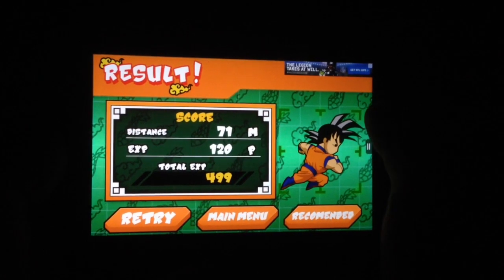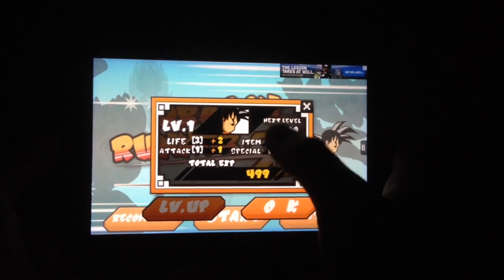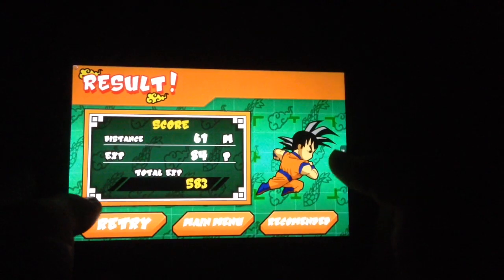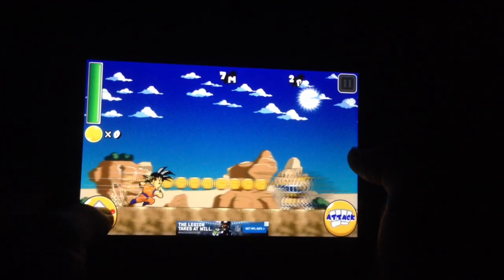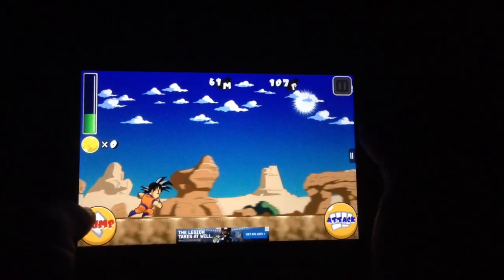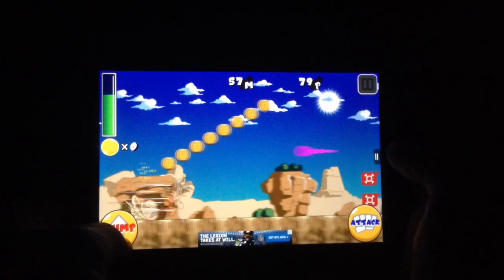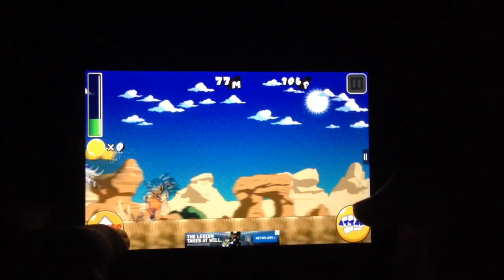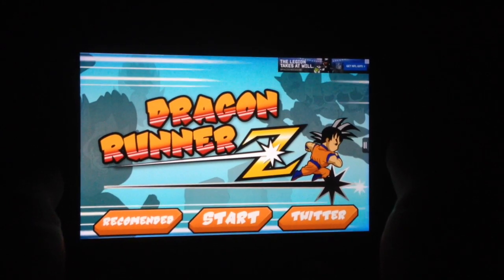Dragonrunner Z Android App Review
Dragonrunner Z, from Super Level, is exactly what we like; a fun, inventive, and challenging new running game for Android.

Here at the Android Apps Review, we’re all about new and inventive arcade games for the Android platform. In fact, there’s little else in life that we enjoy more than a good, blood-pumping romp through some high-scores.
Dragonrunner Z, from Super Level, is exactly what we like; a fun, inventive, and challenging new running game for Android. It also has a . . . we’ll say familiar appeal.
For our full rundown on this action-packed title, skip down below the break!
Concept and Gameplay
Like all good running games, Dragonrunner Z has you mostly spamming two different actions. The first, of course, is jumping. You’ll want to hit this button often in order to stay alive. Otherwise, you’ll smack into the oncoming objects and enemies with a great loss in total high score.
Dragonrunner Z Android Game
The other, slightly more interesting action, is the attack button. This will let you fire off shots of energy into the distance, hopefully making contact with your enemies. Every baddie killed equates to more points, and if you kill enough of them, you’ll get to . . . have a super time, we shall say.
We’re being coy there, because it’s clear that Dragonrunner Z is an almost exact copy of the very famous Dragon Ball Z series. Down to the main character, everything about this is what you’d expect form a real, licensed game. However, this is neither canonical nor licensed.
To their credit, the developers are totally up front about this and state “This action game is made for all Dragon Ball Z fans!”
Still, that doesn’t detract from the fun we had playing the game! In fact, this is every bit as good as you’d want it to be. And though a lot of this isn’t wholly original, the gameplay itself is more than adequate enough to hold our interest.
All in all, the action here is fast-paced, fun, and provided you don’t fail often, never-ending.
Design and Graphics
It also helps Dragonrunner Z’s case a great deal that it looks as good as it does! This is no cheap knock-off. In fact, the graphics are downright professional, and we’re significantly impressed by what they’ve been able to pull off within the title.
The physics engine that’s used here makes sense, and doesn’t leave us feeling jilted. In addition, the controls are stupid simple, and it’d be hard to miss them when you’re in need. Add all of this to a great mixture of coin-collecting, baddie jumping, and power-ball lobbing, and you’ve got yourself one solid arcade game.
Overall Value
And did we mention that Dragonrunner Z won’t cost you a single penny to enjoy? You can have all that it offers today with no money down. And in our eyes, that makes this application one heck of a bargain.
Considering the amount of leveling, high-scoring grabbing, and general merrymaking you’ll get out of Dragonrunner Z, it’s a miracle the price tag isn’t higher.
This is an engaging arcade game, and one we won’t put be putting down any time soon.
For those with a fondness for Dragon Ball Z, or just an appreciation for a good arcade game on the Android platform, Dragonrunner Z is a brilliant addition to the repertoire.
It’s an easy recommendation, and if you’re like us, you’ll have a whole lot of fun here.